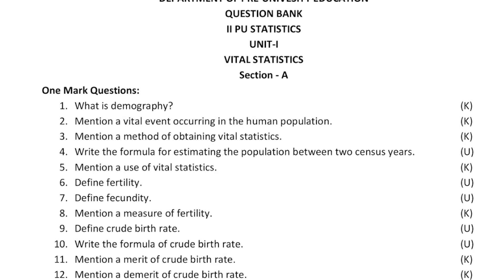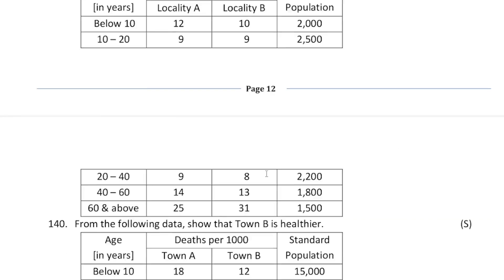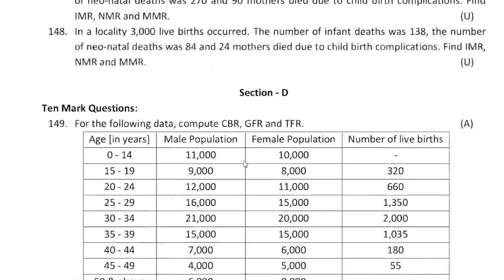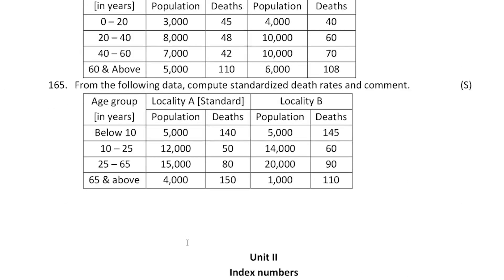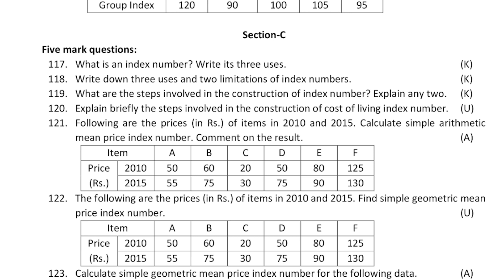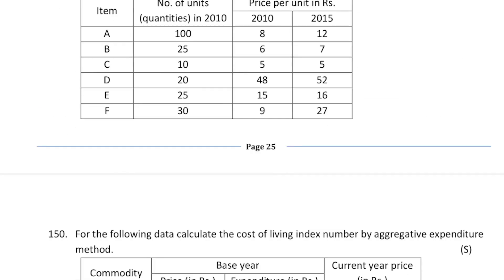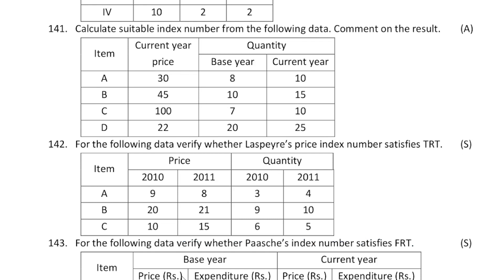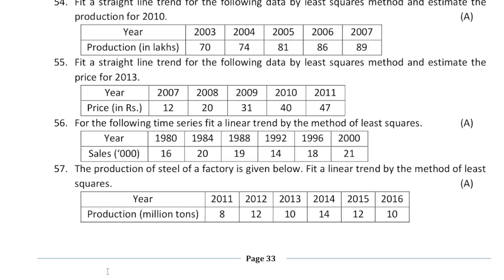🔴 🔴 2nd PUC Statistics PU Board Question Bank for Annual Exam 2022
2nd PUC statistics question bank 2022,
2nd PUC statistics question bank with answers,
2nd PUC statistics pue board question bank for annual exam,
2nd PUC statistics model question paper for board exam,
2nd PUC statistics 5 marks 10 mark question with answers,

2nd PUC statistics question and answers,
2nd PUC statistics notes,
2nd PUC statistics english notes,
2nd PUC statistics quick revision notes,
2nd PUC statistics last minute revision notes,
2nd PUC statistics 1 mark 2 mark questions answer,
2nd PUC model question paper with solution,
statistics Model question paper Kannada medium,
2nd PUC Model question paper,

A/c name: SUSHANTH KUMAR N,
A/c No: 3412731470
IFSC code: KKBK0008062
Bank: KOTAK MAHINDRA BANK
Branch: YESHWANTHAPURA BRANCH
UPI No: 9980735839 (PhonePe, Google Pay)

Team OBC-ACADEMY